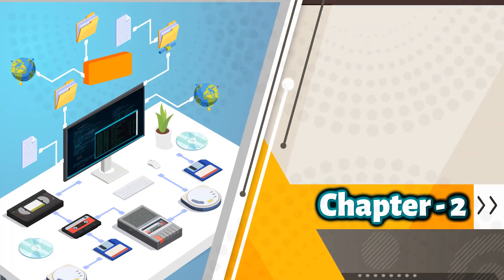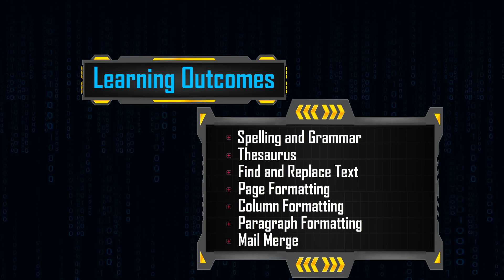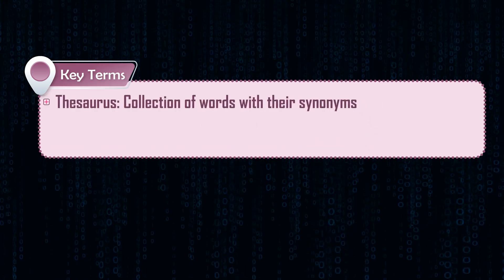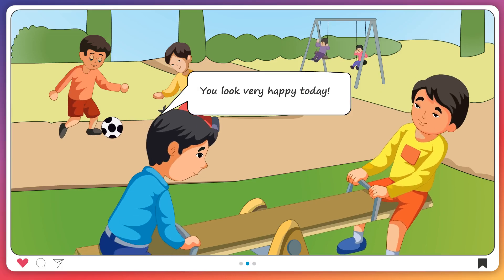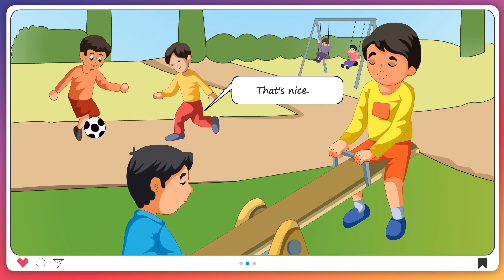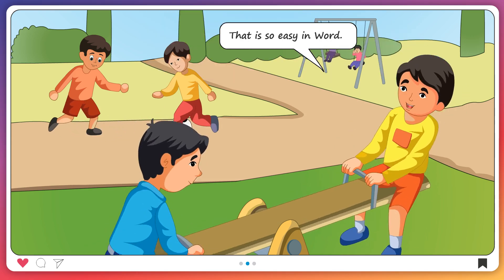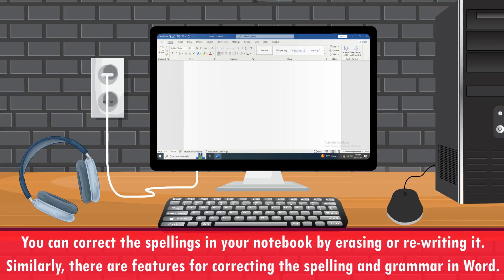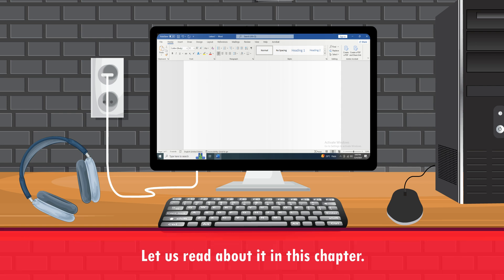𝐀𝐝𝐯𝐚𝐧𝐜𝐞𝐝 𝐅𝐞𝐚𝐭𝐮𝐫𝐞𝐬 𝐨𝐟 𝐖𝐨𝐫𝐝 𝟐𝟎𝟏𝟗 |𝐂𝐡 𝟎𝟐|𝐂𝐨𝐝𝐞𝐆𝐏𝐓 𝐕𝟒.𝟎|𝐂𝐥𝐚𝐬𝐬 𝟎𝟓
Greetings from the world of TrackPad, where you can begin your effortless and enjoyable journey of learning different concepts in computer science. The TrackPad acts as your interactive
textbook and helps you learn and understand the intricacies of computer science in an amusing manner. Thanks to its up-front UI and responsive touch capabilities,navigating through the
complexities of programming, algorithms, and software development has never been this easier. Explore in-depth courses, captivating exercises, and multimedia resources at your fingertips
as you confidently dive into the world of technology. TrackPad guarantees an engaging and dynamic experience, regardless of your level of experience, whether you're a beginner looking to
get a basic understanding or an experienced enthusiast looking to advance your abilities. Together with us, discover the mysteries of computer science and programming as we reinvent
education through the TrackPad, a place where learning and creativity collide.